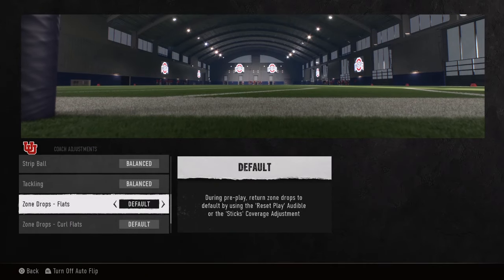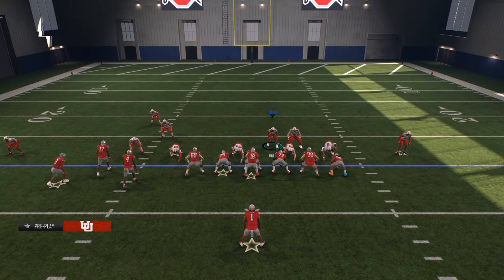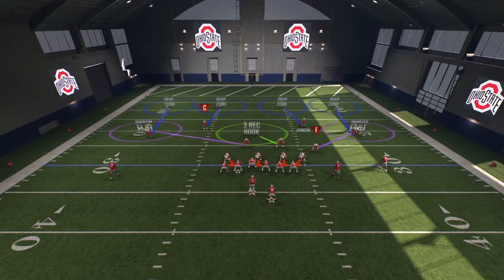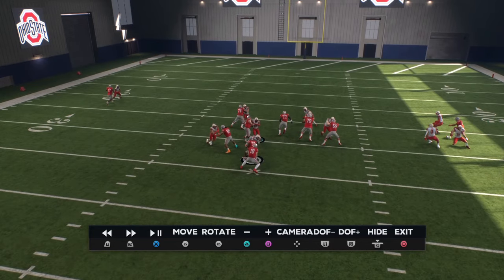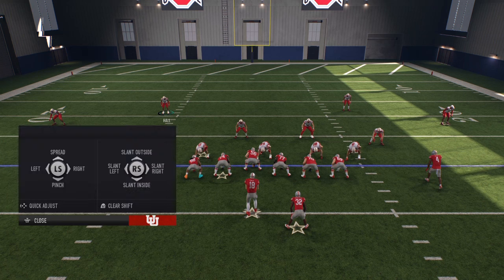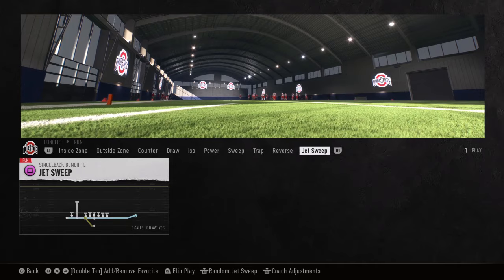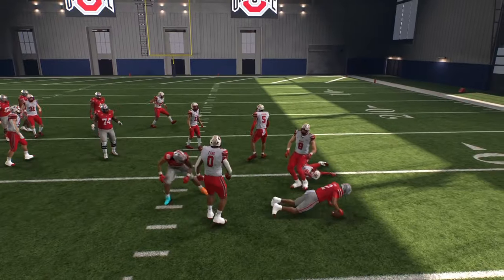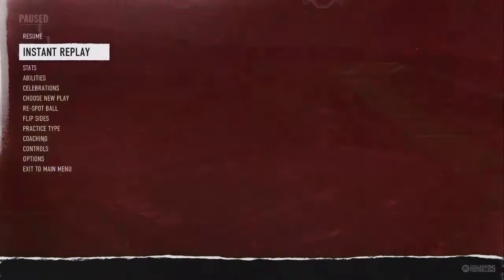Shutdown JET SWEEPs AND RPOs💪 NCAA 25+WORKS IN MADDEN 25